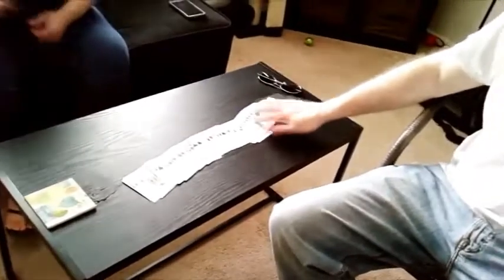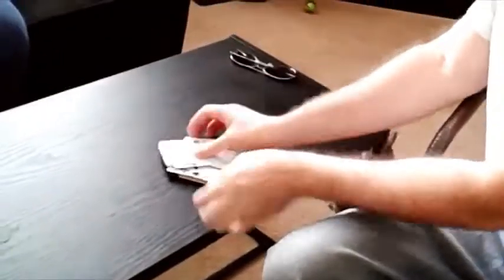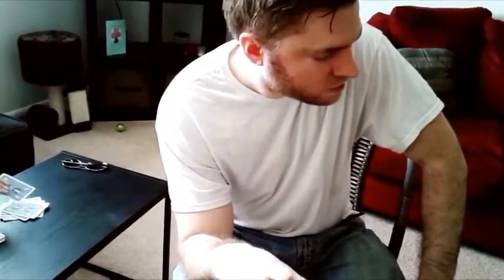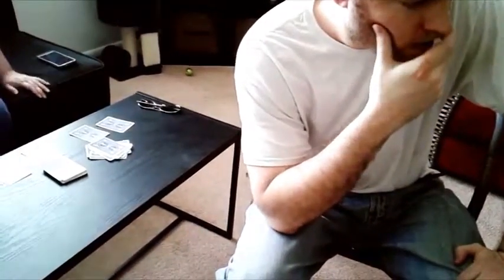Shadowsight by Kevin Parker